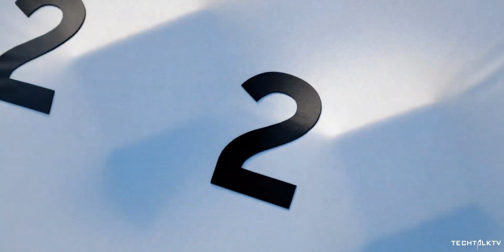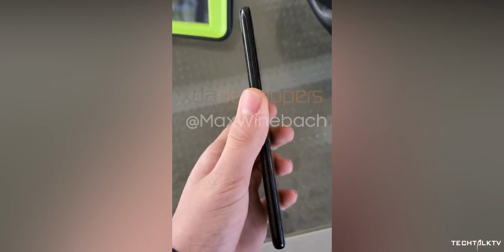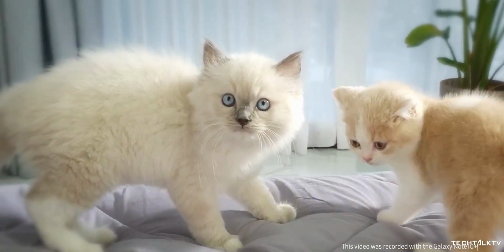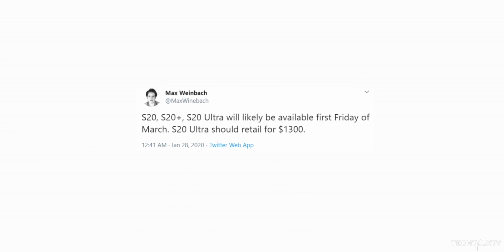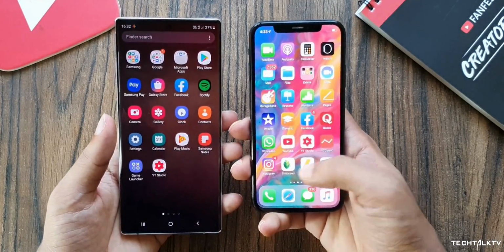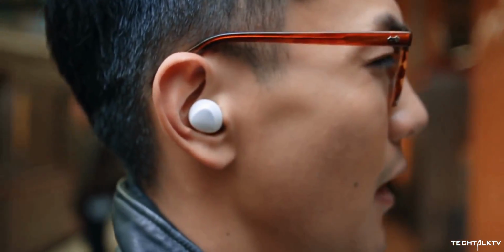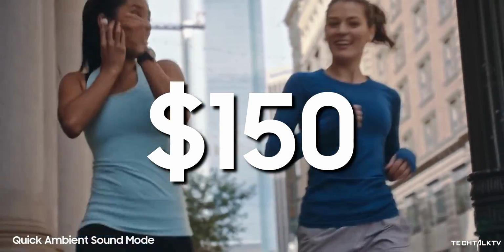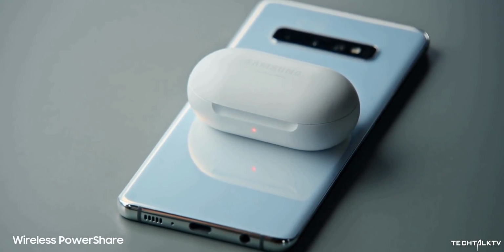Samsung Galaxy S20 - NEW DETAILS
Samsung Galaxy S20 Ultra will be the top tier Galaxy S20 smartphone which will launch on February 11th alongside the Galaxy S20 and Samsung Galaxy S20 Plus . New details regarding these handsets have been made available so let's take a look at it. Hands-on video of the Samsung Galaxy S20+ reveals the handset will have 4 cameras at the back.